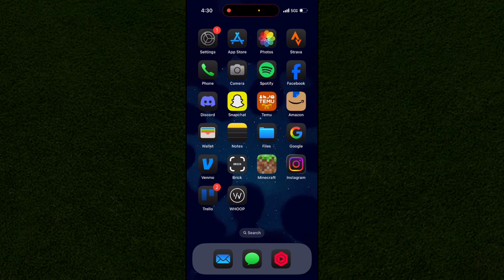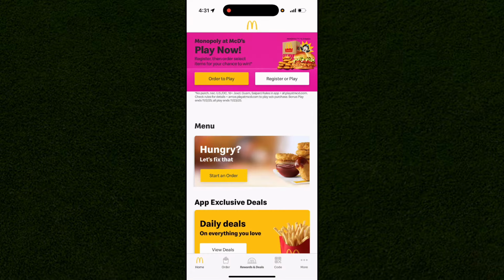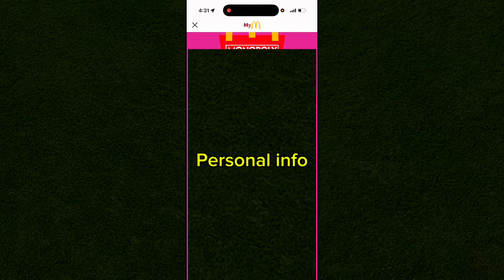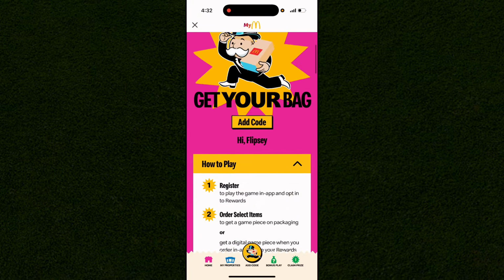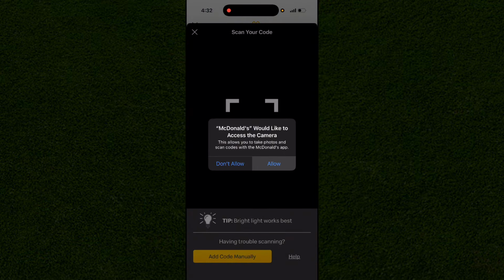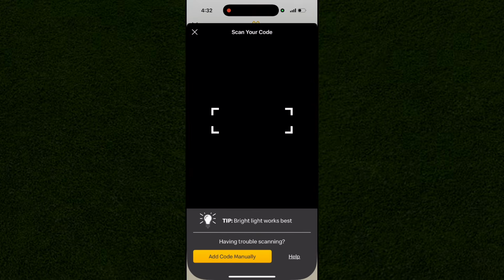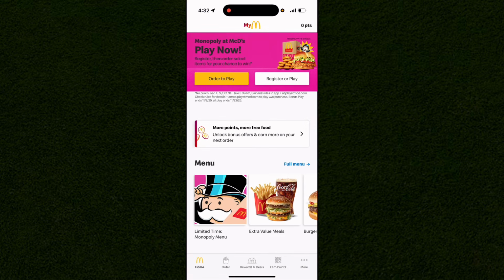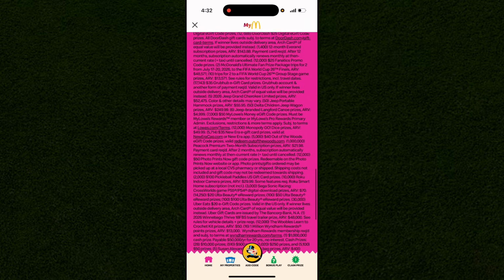How To PLAY Monopoly McDonalds on App (UPDATED 2025)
Want to know how to grab some free food? This video shows you how to use the McDonald's mobile app to get exclusive deals. Learn how to save money at McDonald's by signing up and taking advantage of all the app has to offer!